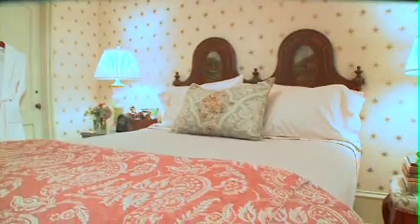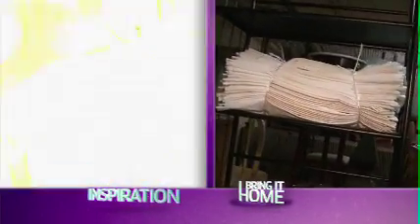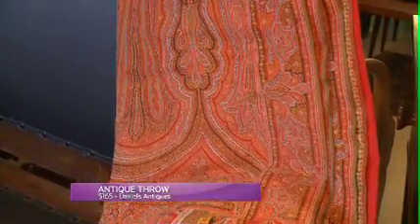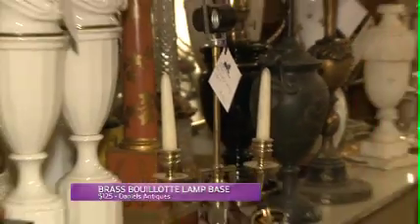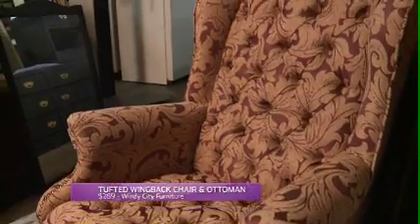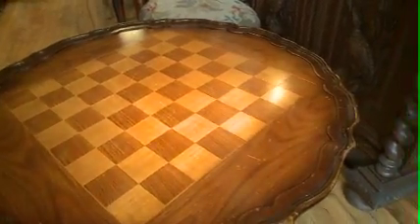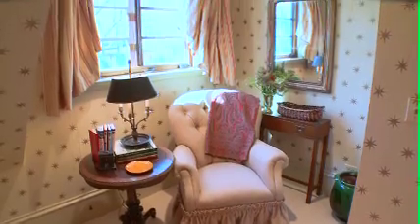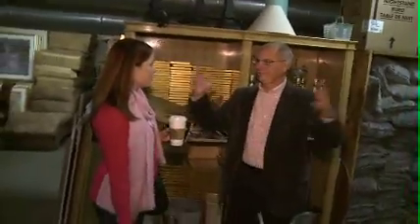French Country Guest Bedroom: The Decision -OBP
Rochelle meets up with Tony Stavish to find out what he thinks of her choices for the guest bedroom.